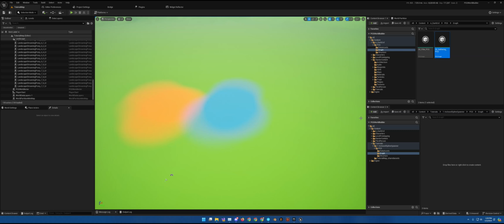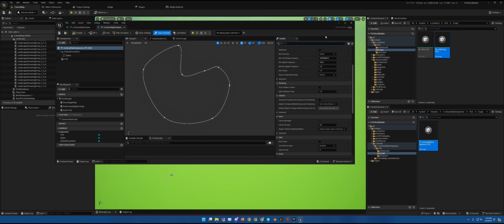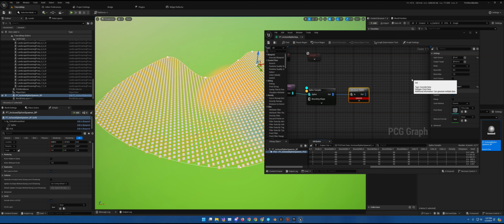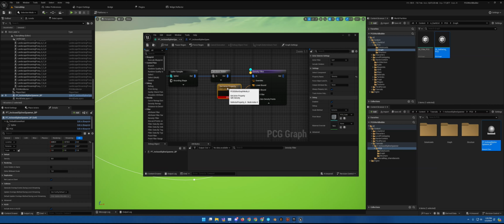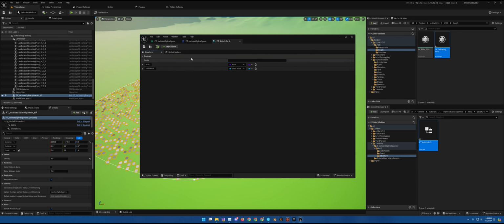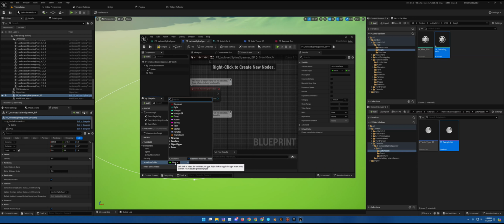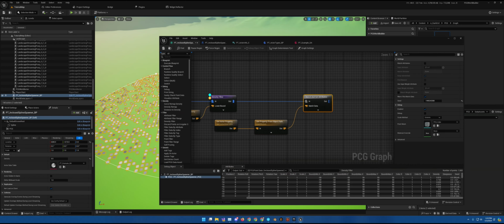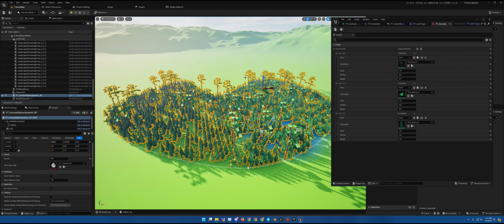UE 5.4 PCG - Enclosed Spline Spawner PT 1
This will be the first mini series of my PCG series!